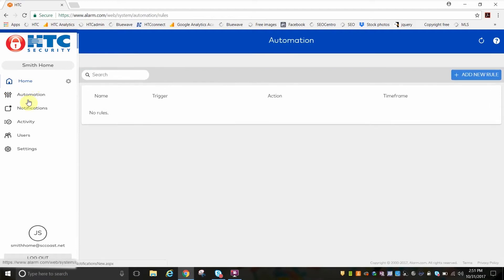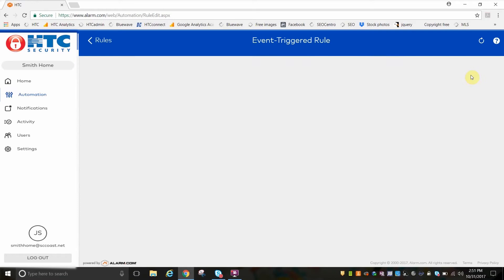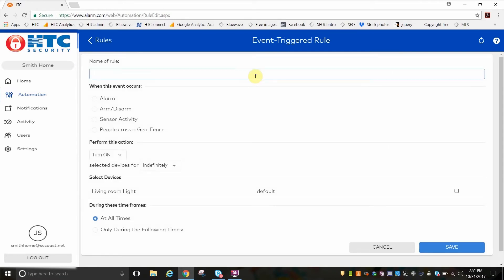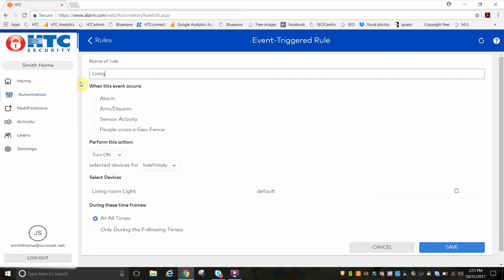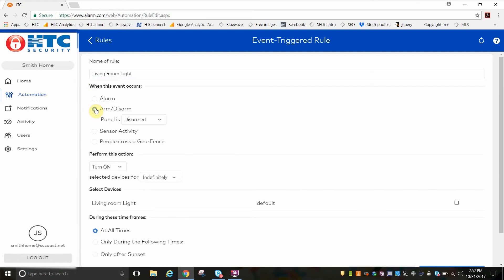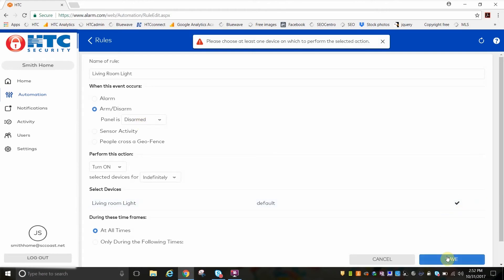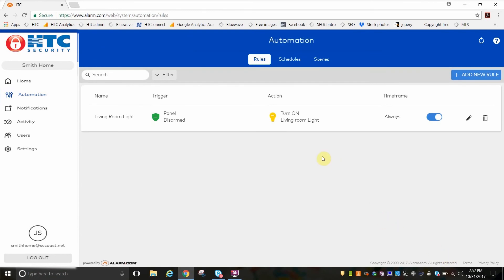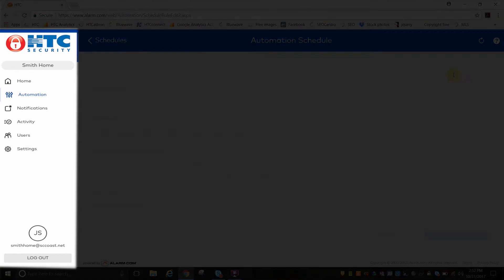Step 13 - Automation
Let your alarm system do some tasks for you.